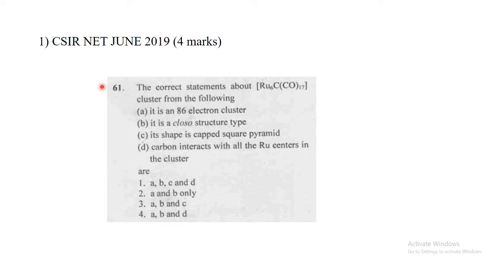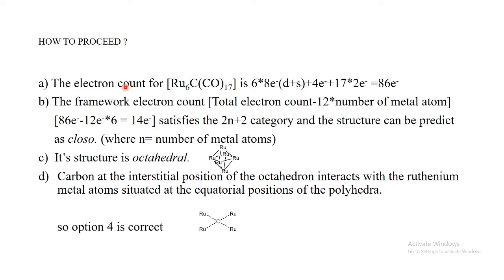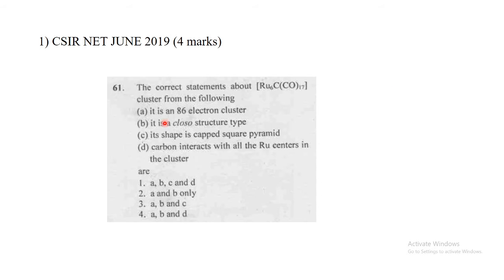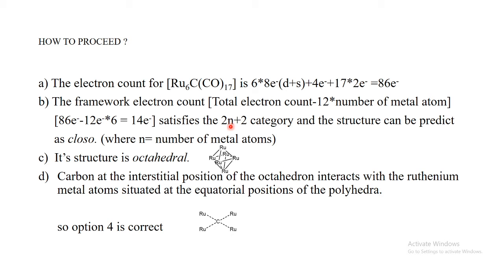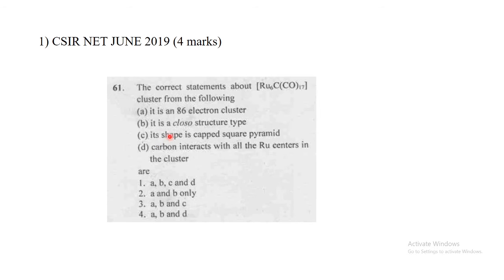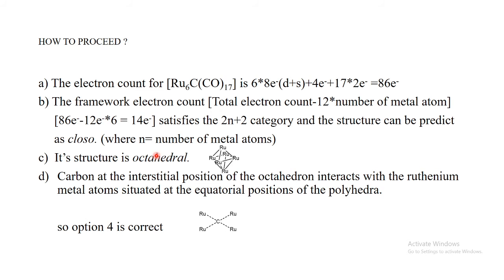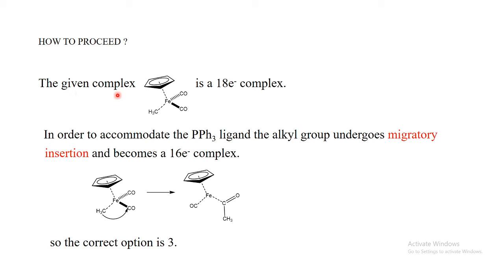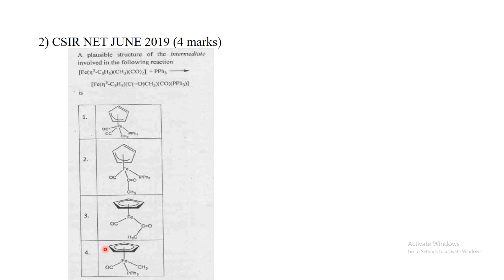CSIR NET SOLVED PROBLEMS JUNE2019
FULLY SOLVED PROBLEMS OF CSIR NET JUNE 2019. Knowledge is power, let  everyone have access to it.